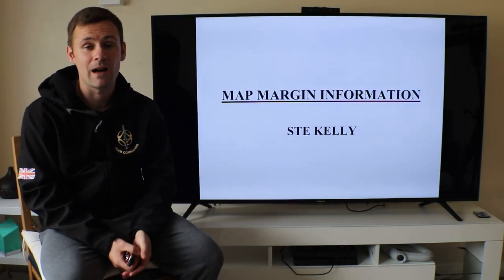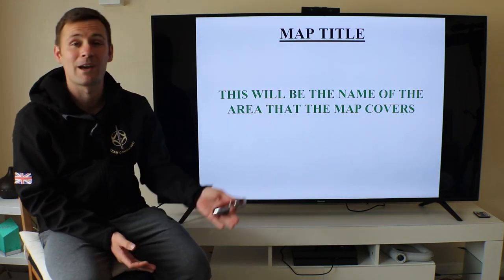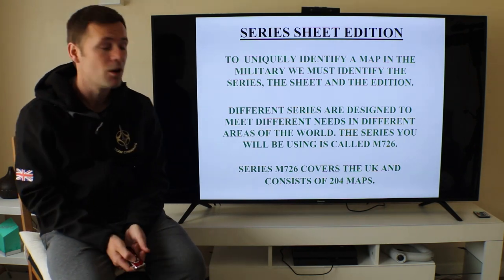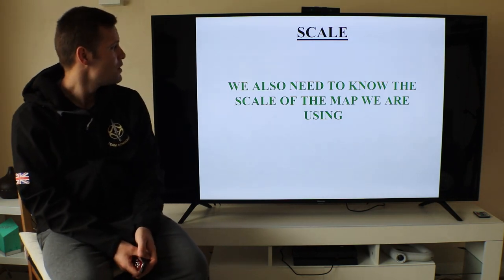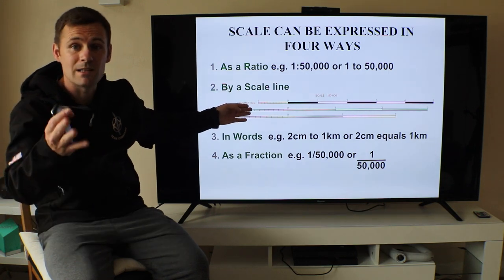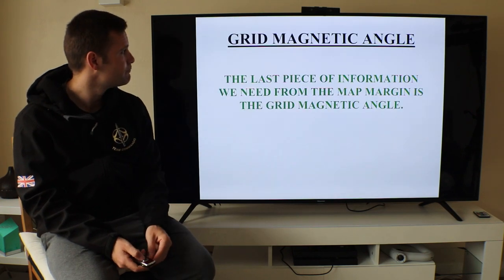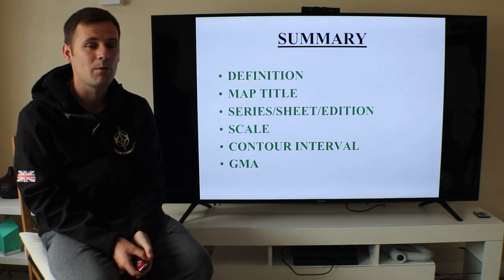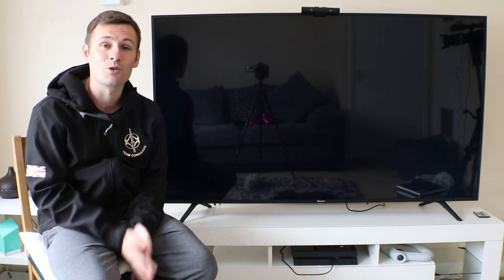Map Margin Information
Today i am going to teach you map marginal information.